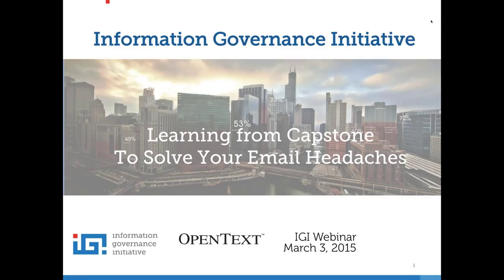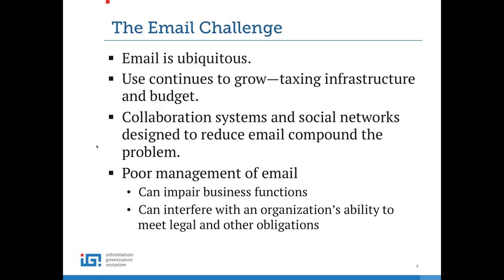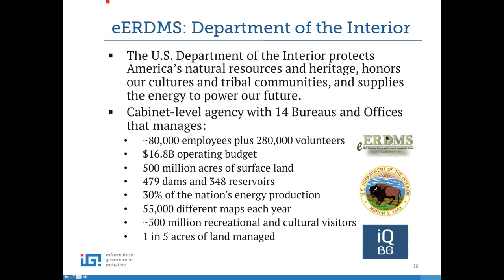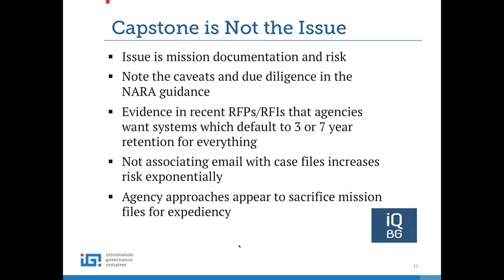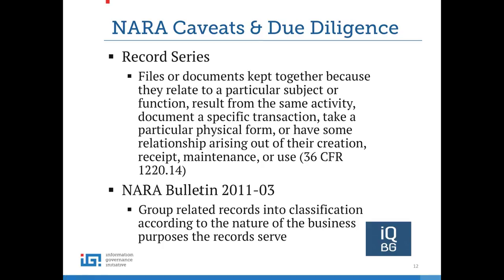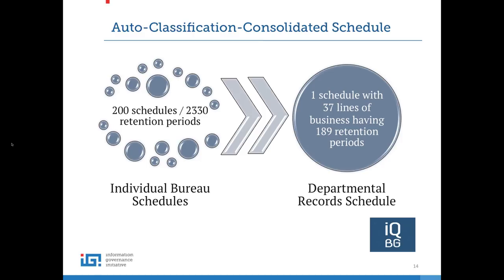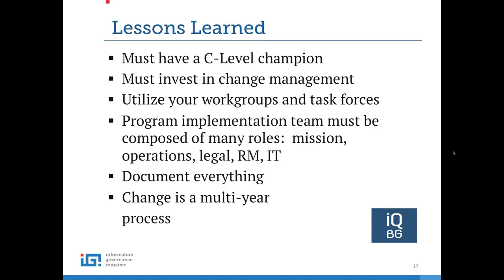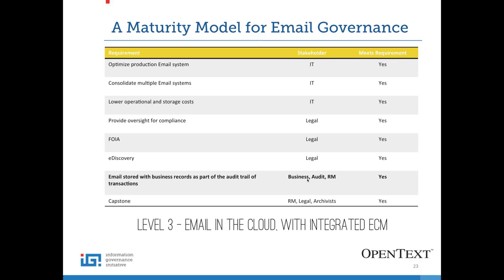IGI Virtual Event: Learning from Capstone to Solve your Email Headaches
Email has been an IT headache for at least two decades, pushing infrastructure to its technical and budgetary limits. And, as CIOs have seen their budgets flat line, the importance of better email management has only increased. Yet, most organizations have failed to meet this challenge. To make matters worse, many email messages today are clearly business records, and courts and regulators are losing patience with organizations that do not treat them as such. The challenge isn’t going away any time soon. Email is how business gets done in today’s world. Managing it effectively is critical to business success and to meeting legal and regulatory requirements.

Few organizations face an email challenge on the same scale as the U.S. Federal Government where single agencies can produce tens of millions of emails per week. With the impending 2016 deadline imposed by the Managing Government Records Directive to manage all email electronically rather than “print and file,” and the recent spotlight on the IRS email issue, Federal agencies are striving to implement an agency-wide Email and Records Management solution.

The IGI hosted a live discussion about email governance in the U.S. Federal government, specifically NARA’s “Capstone” strategy that addresses these email challenges.